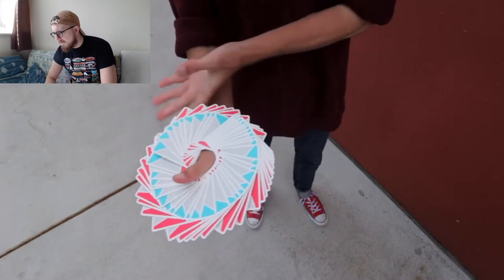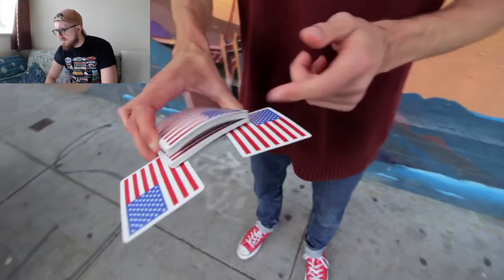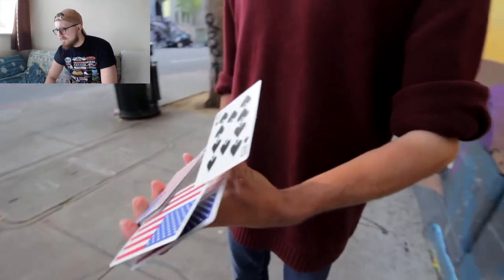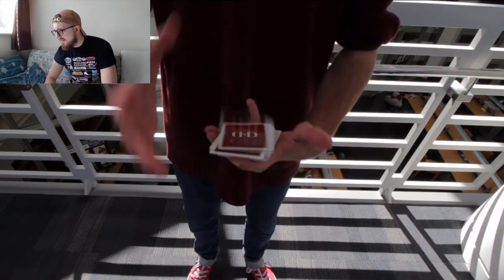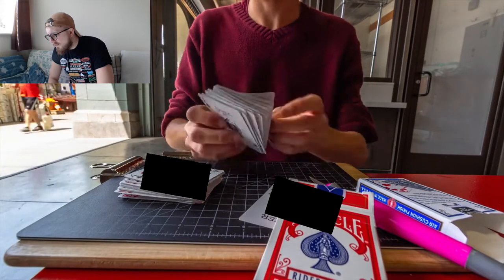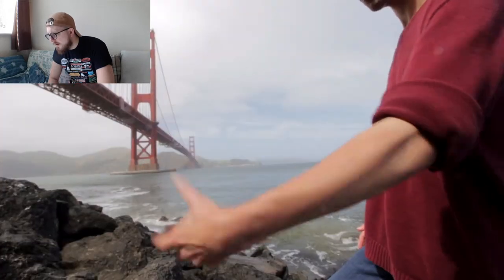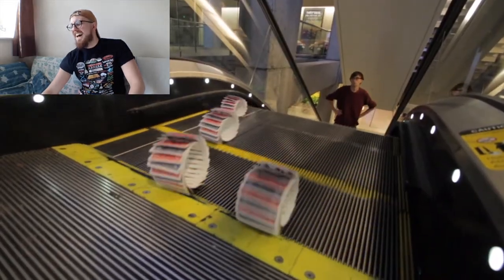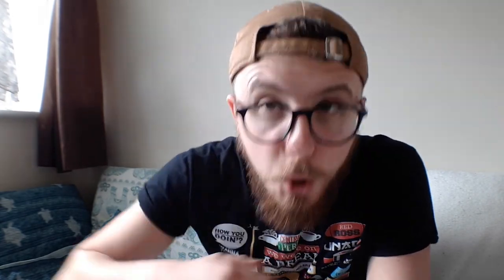Magician REACTING to Insane Cardistry (Cardistry Con 2019 Round 1)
So Cardistry Con is fast approaching and like previous years the event is holding a bracket-style 1 v 1 cardistry competition. Here are just two of the entries in the first round and sweet baby jesus do these look like videos for the final. Here is me reacting to some of those sweet cardistry moves. (the videos used belong to Cardistry con, Lukas and Lars)